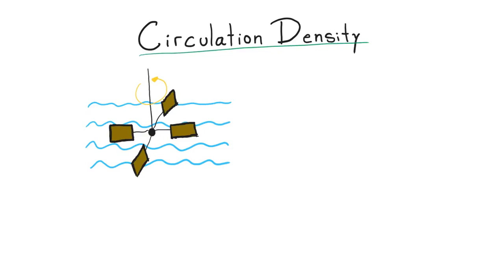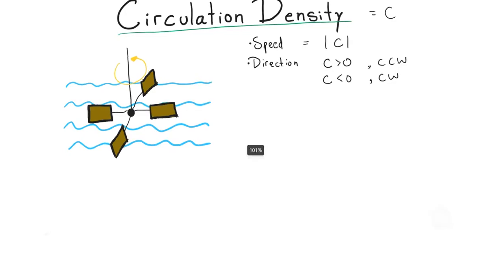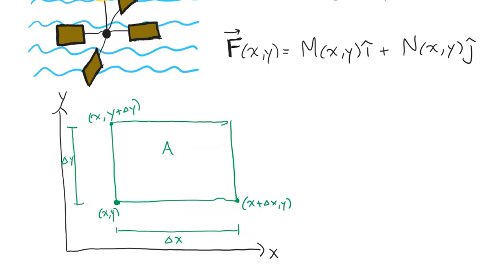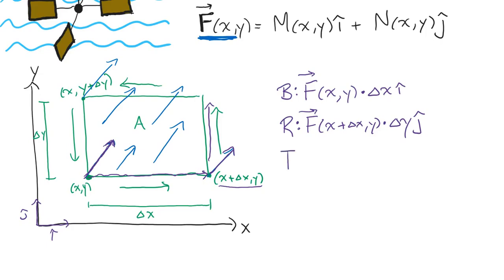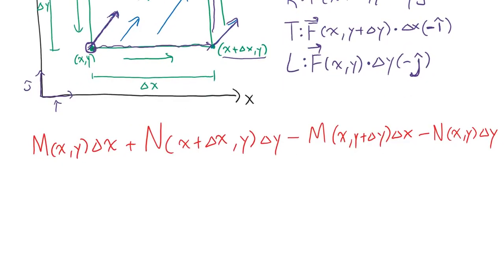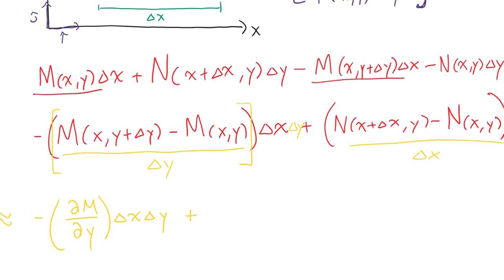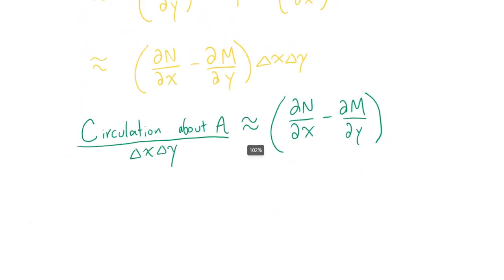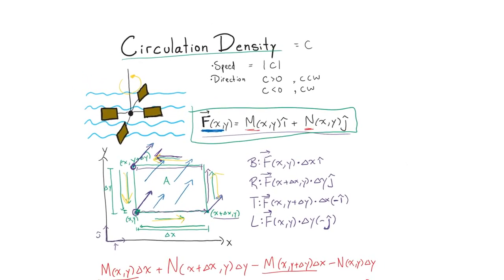Circulation Density Pt.1 - Multivariable Calculus